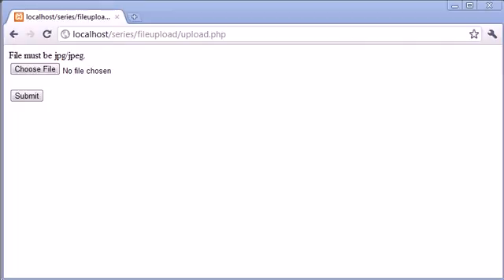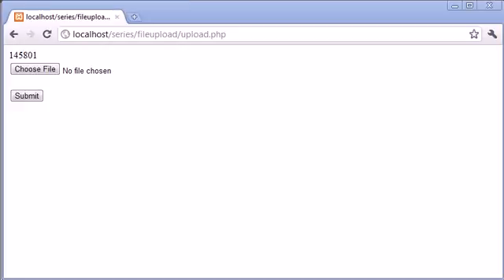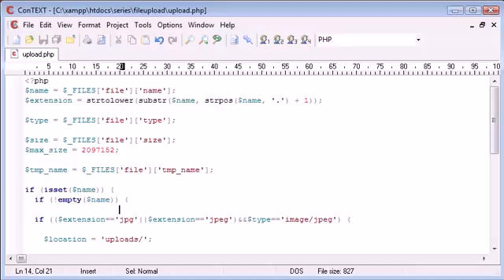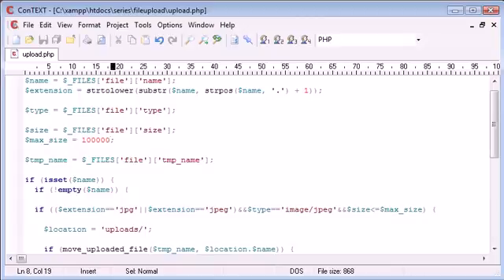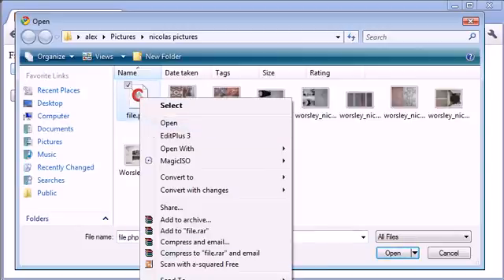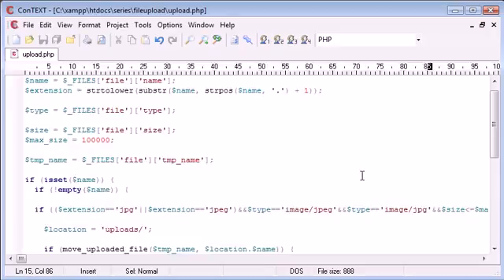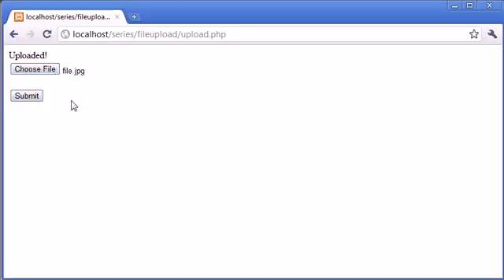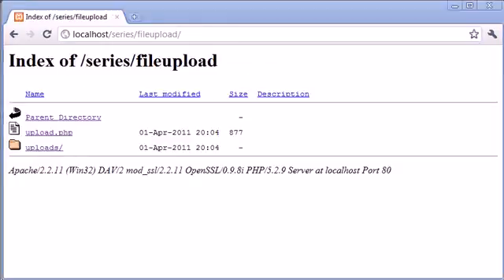Beginner PHP Tutorial 89 Uploading Files Restricting File Size